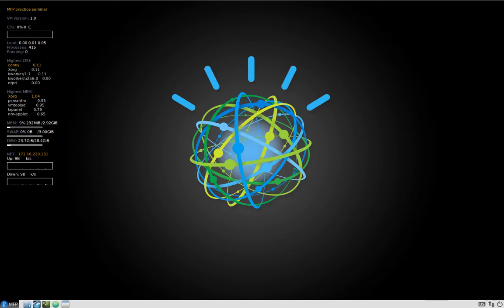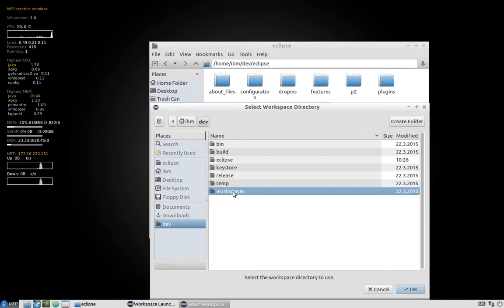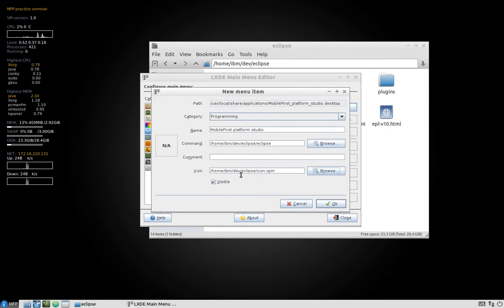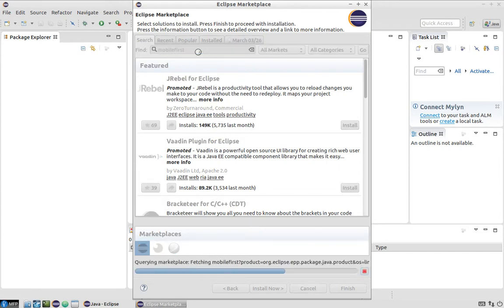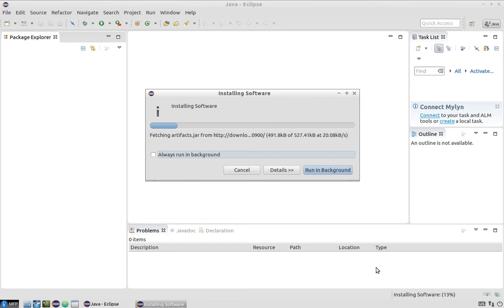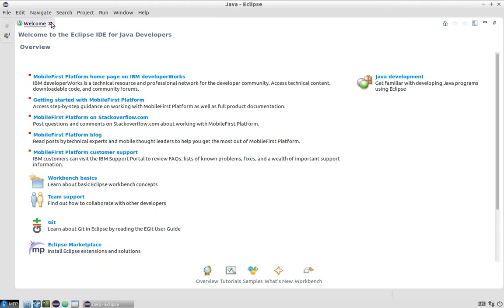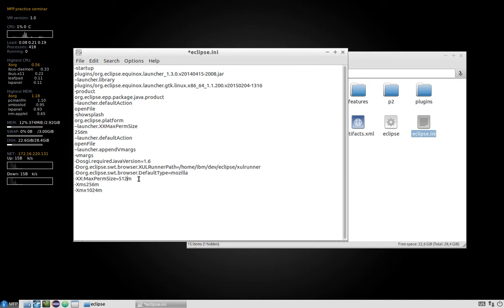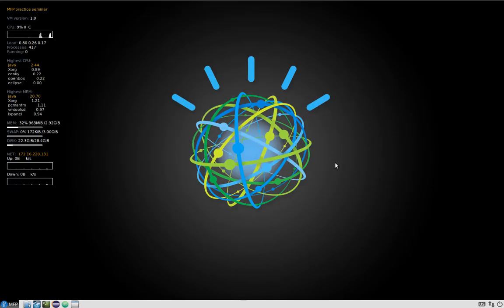Lab 1.1. IBM MobileFirst Platform practice seminar HD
IBM MobileFirst platform practice seminar. Visit mfp.help website for details

**Task:** Install and configure MobileFirst Platform Studio Developer Edition

**Description:** Download and install eclipse, install MobileFirst Platform studio plugin inside eclipse and install xulrunner